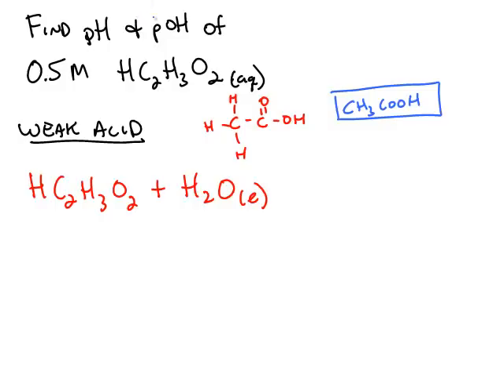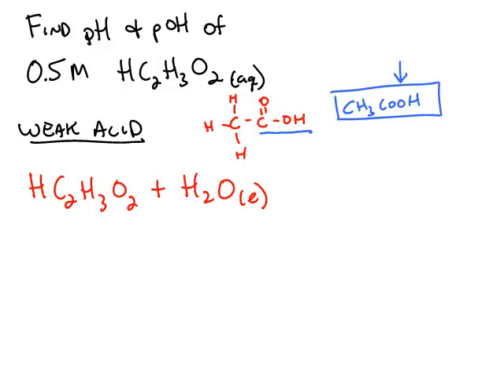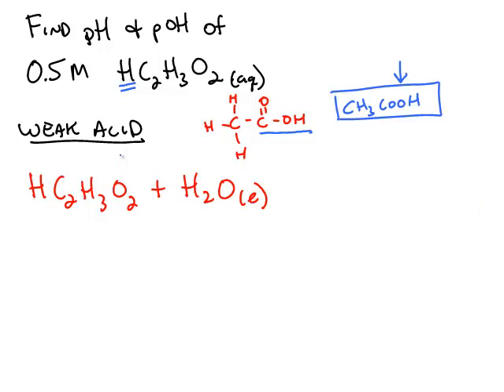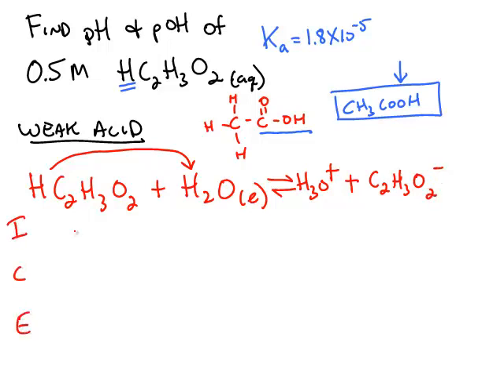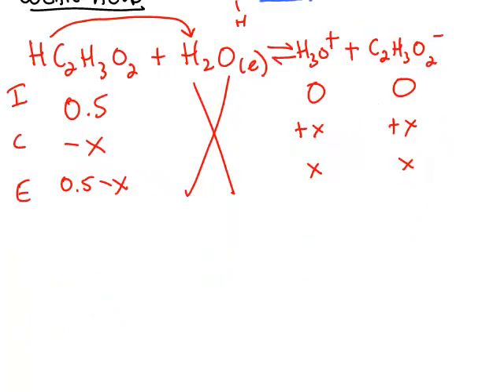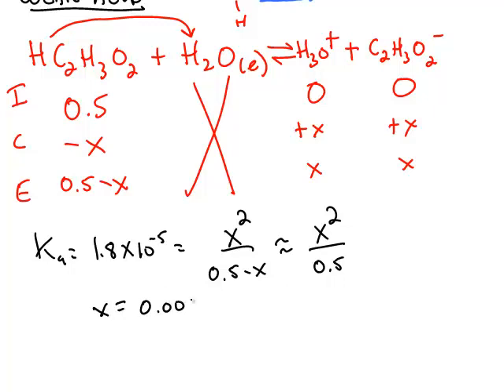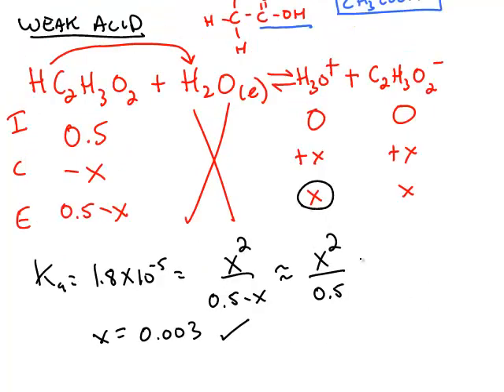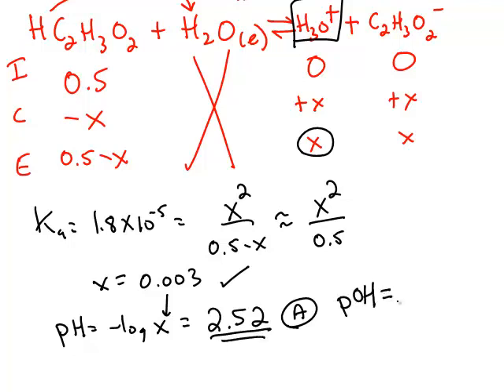Weak Acids and Bases